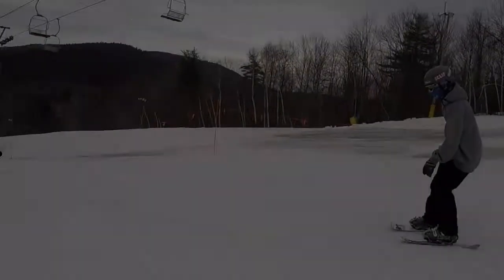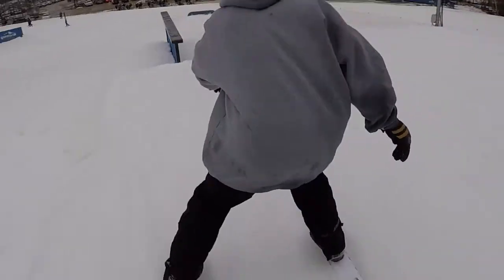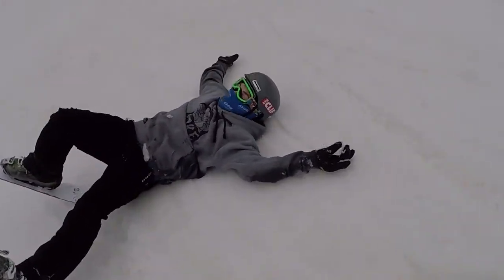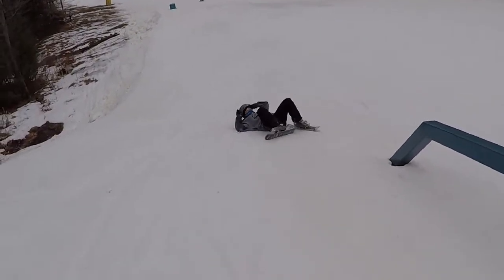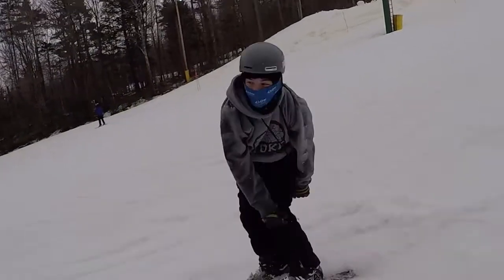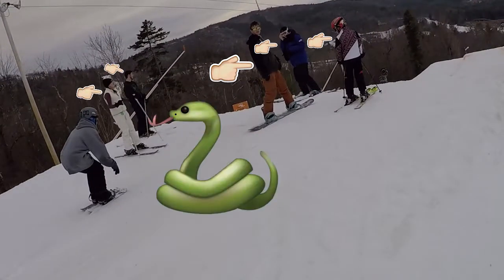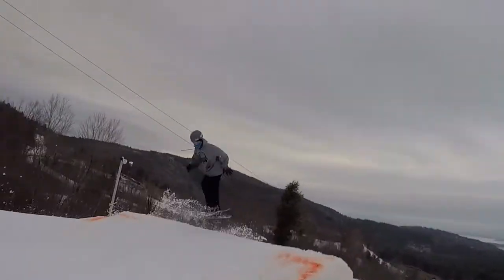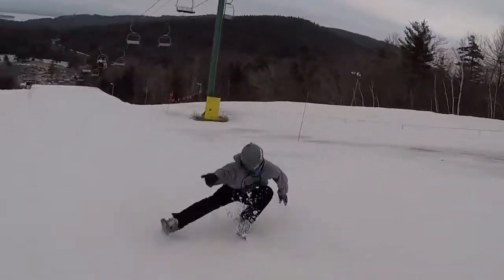I'm Not a Gaper | Episode 4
Featuring: Nate Gamans (Green) & Kaleb Shumway (Gray)

Song: Smoke & Retribution By: Flume Ft. Vince Staples